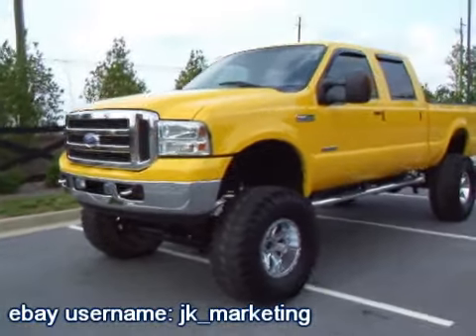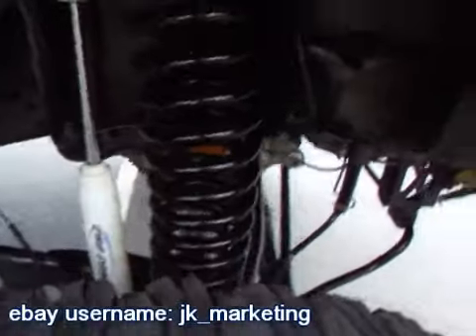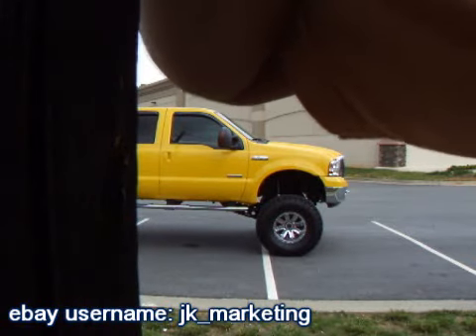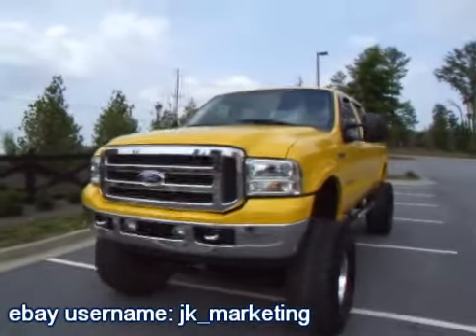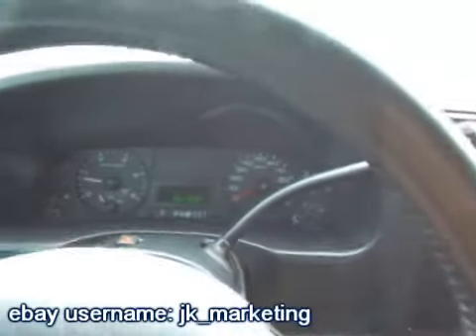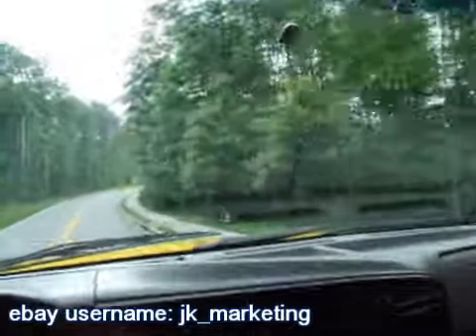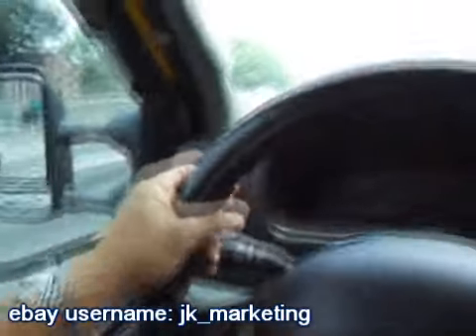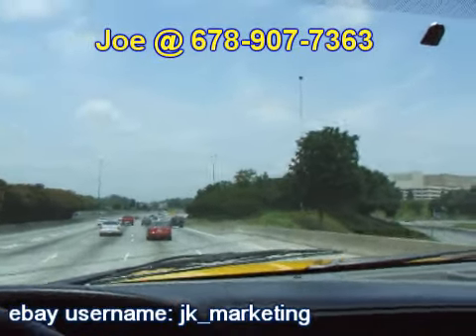Monster 2005 Ford F250 Crew Cab Diesel 4x4 For Sale